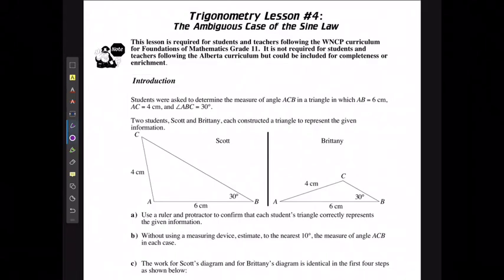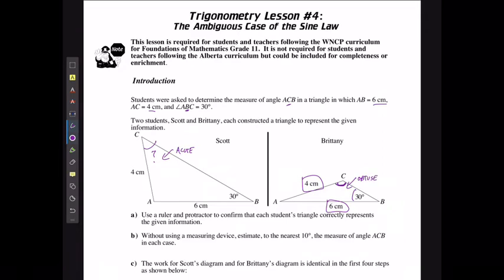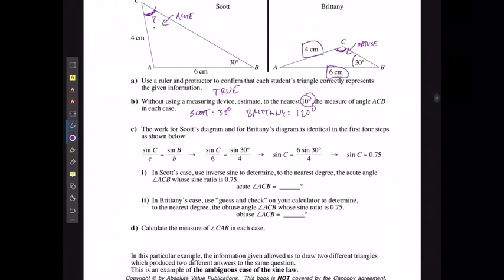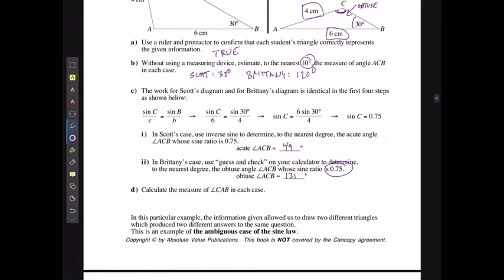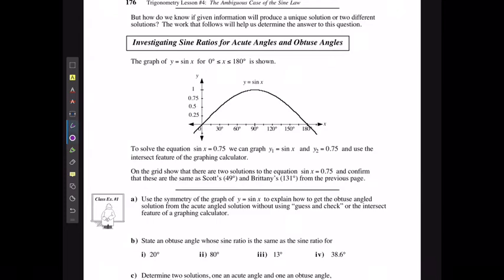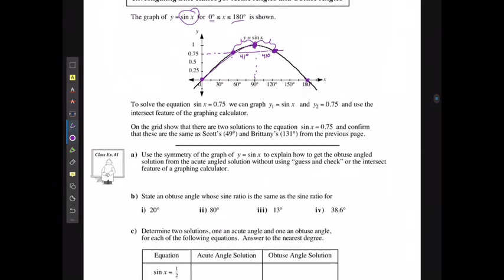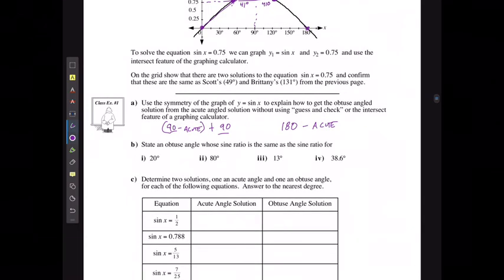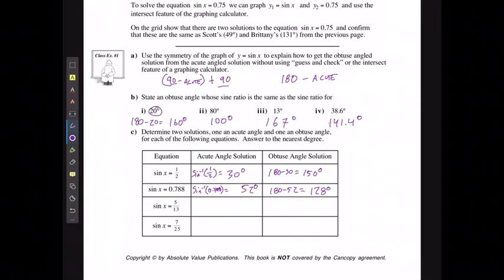M20 2 Trigonometry Lesson 4 part 1